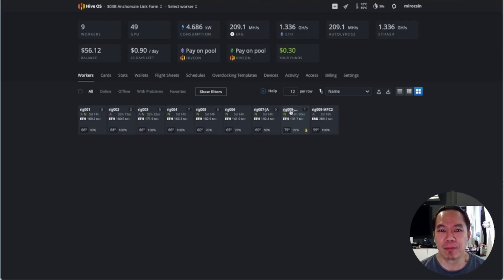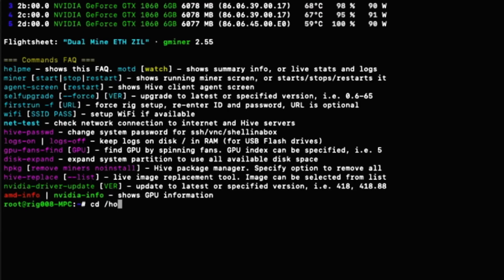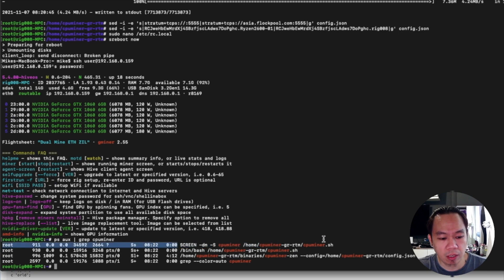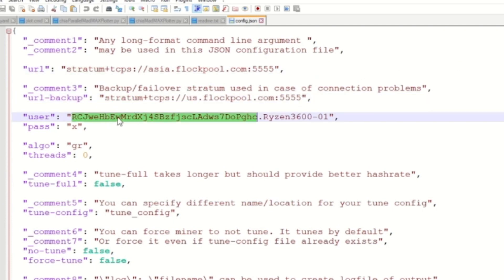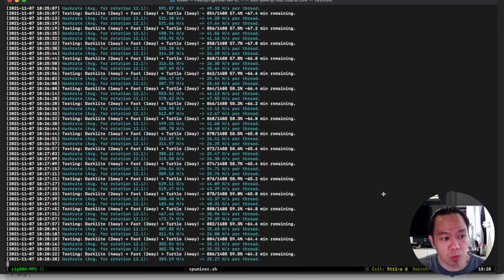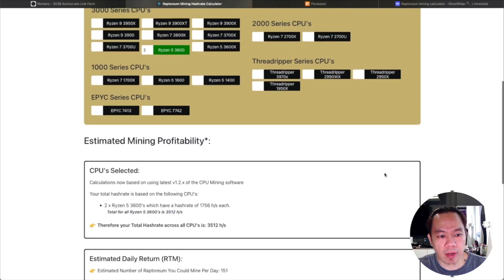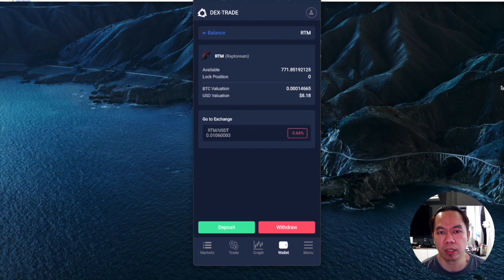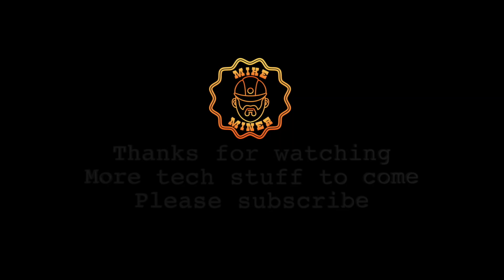Triple Mining GPU and CPU (ETH + ZIL + RTM)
01:18 Getting the HiveOS Local IP
01:21 Connect thru Terminal via SSH
01:33 Downloading of the Software/Program
01:50 Change Server Pool Address
01:59 Change Wallet Address
02:11 Auto start miner from bootup
03:31 Download Miner for Windows 10
03:52 Setting Config for server and wallet address in Windows
04:35 Running the Miner in Windows
07:17 Dex Trade app for the exchange Wallet Address